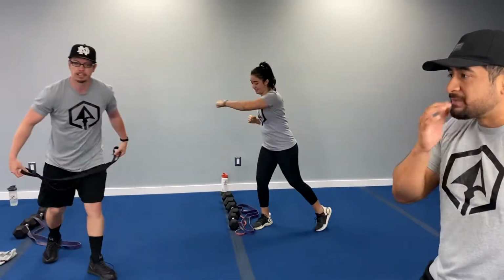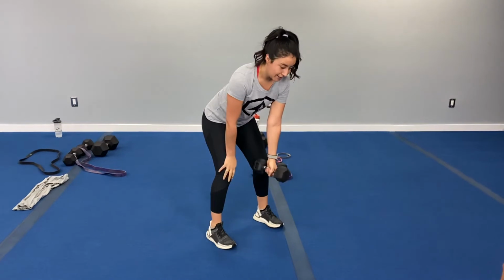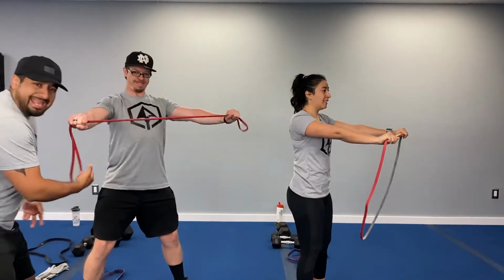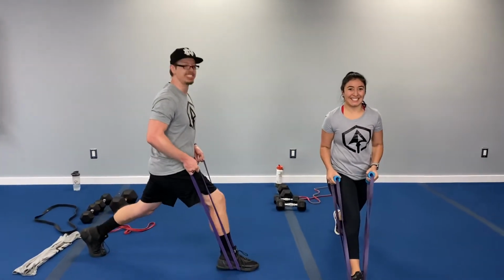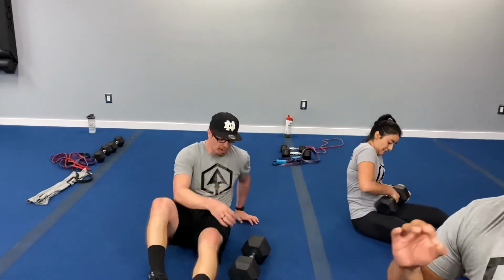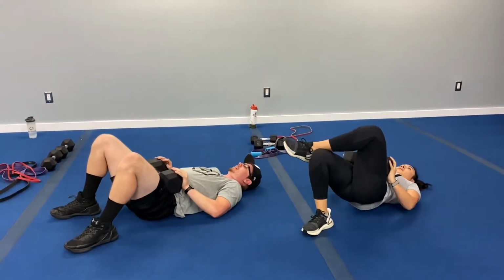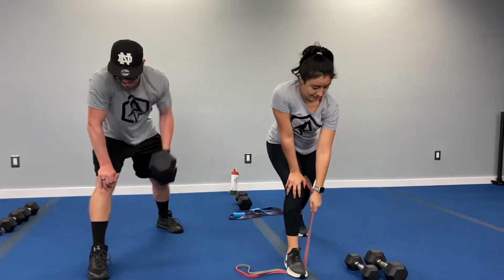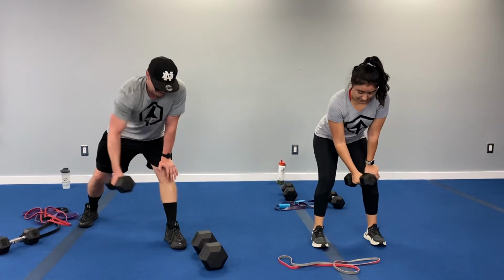Full back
A) FB Pull Apart
B) FB Seated Row
C) FB Suitcase DL
D) FB Split Squat

A) DB Glute Bridge
B) DB Sumo DL
C) DB 3pt Row
D) DB SA Reverse Fly